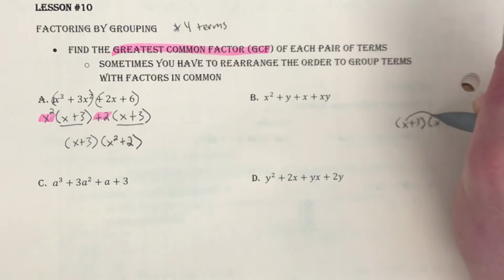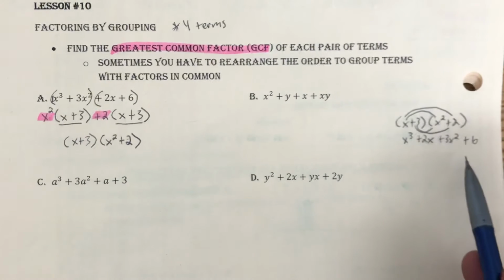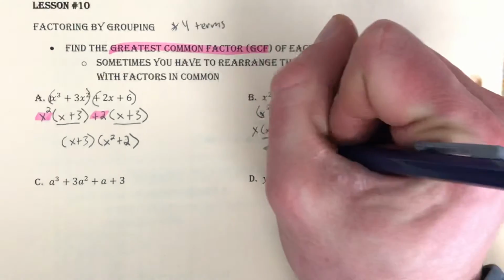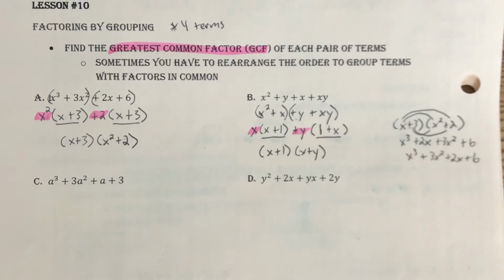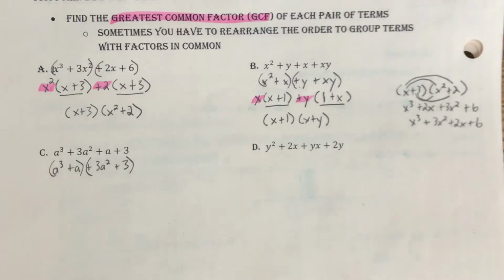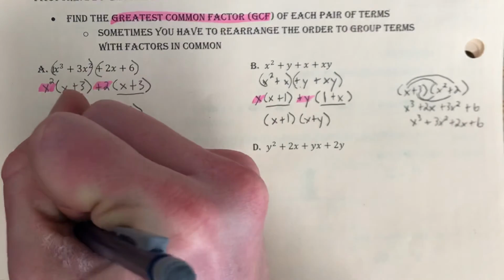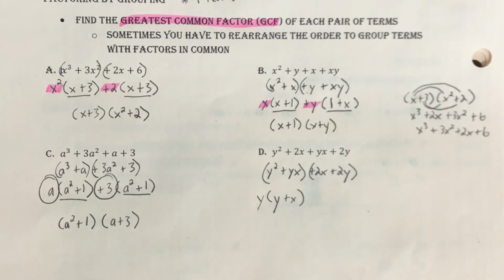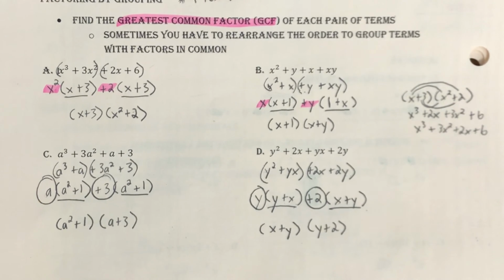Chapter 7 - Lesson #10 Factoring by Grouping